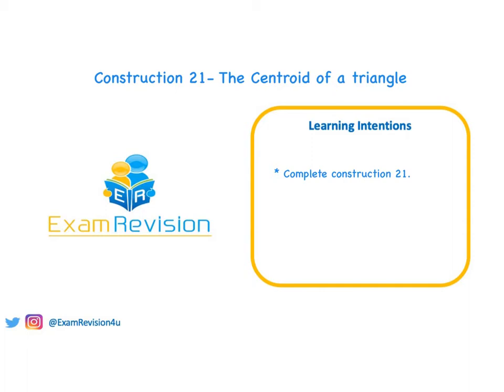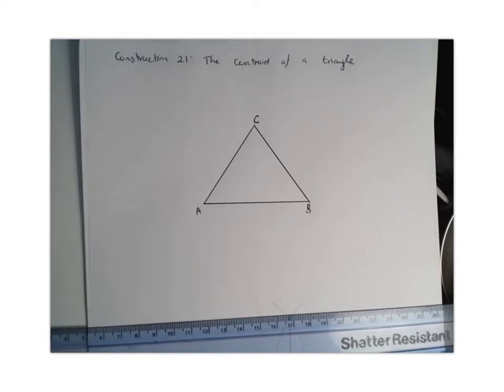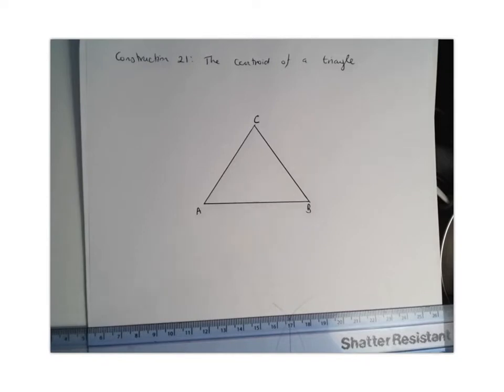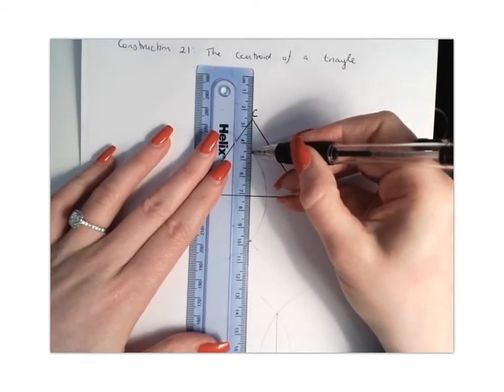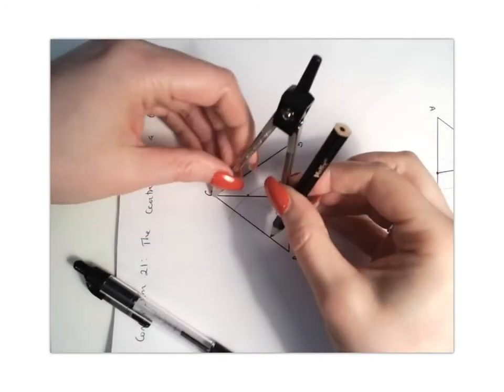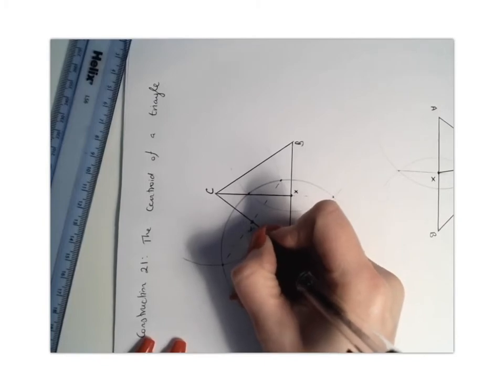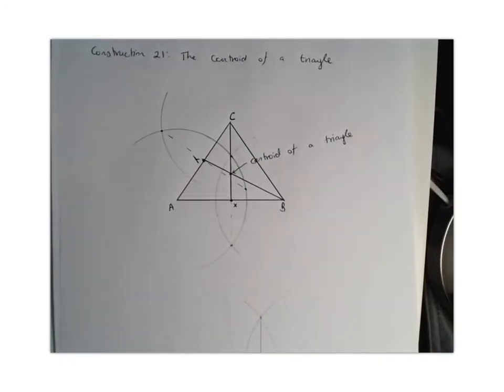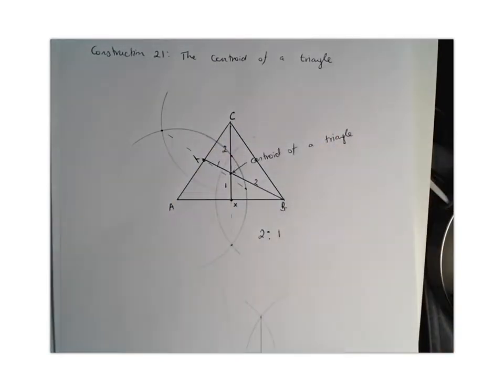Construction 21 The Centroid of a triangle